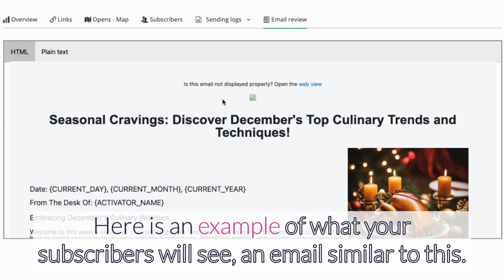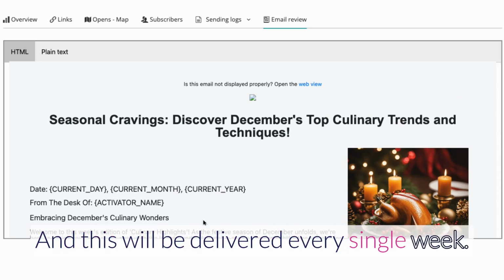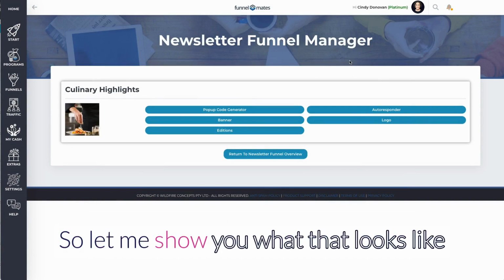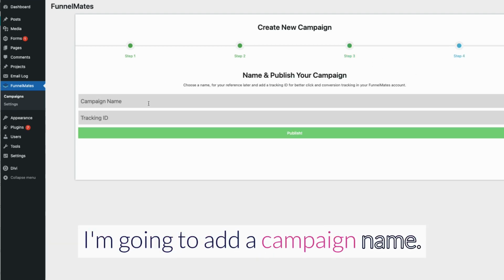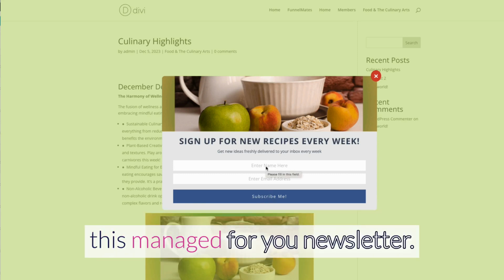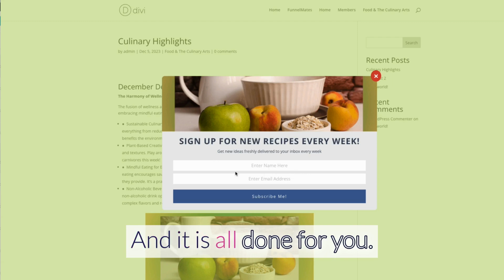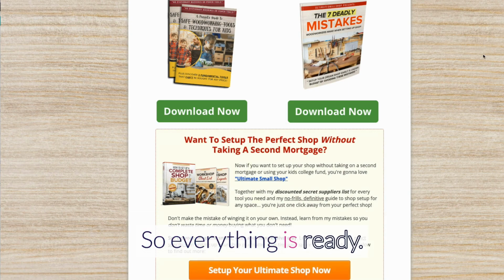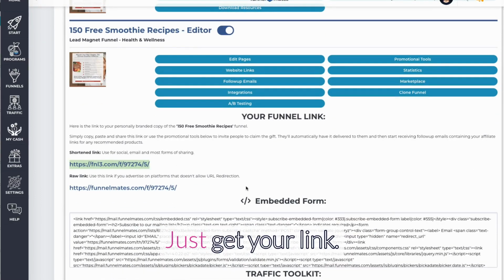MinutePop Review and Demo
Seats are limited, there’s a max of 500 seats and they will fill up fast

Newsletters are where it’s at right now and this is by far the BEST way to go BIG with them in the simplest way possible fast…

In fact, it takes about one minute to set up the entire newsletter